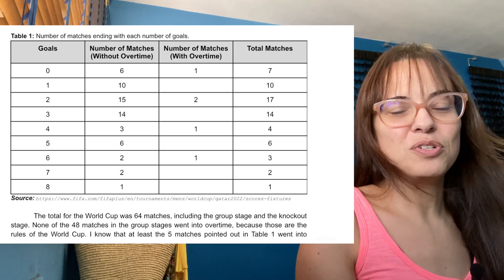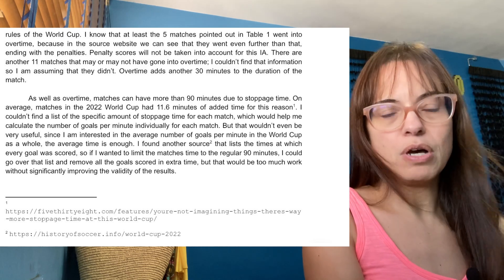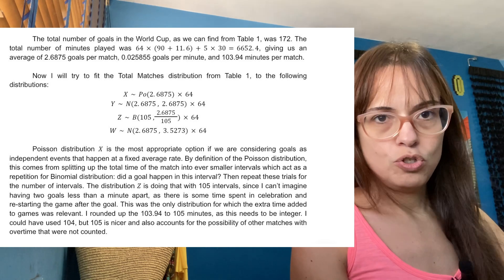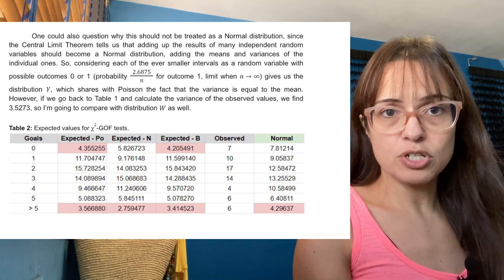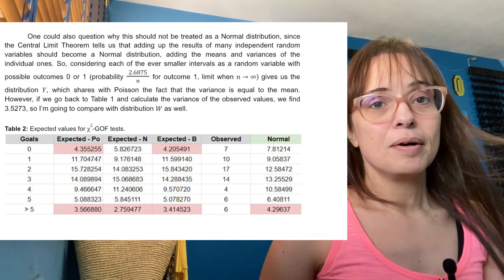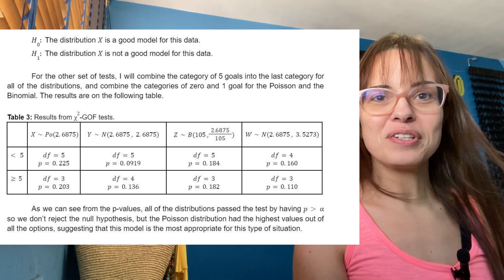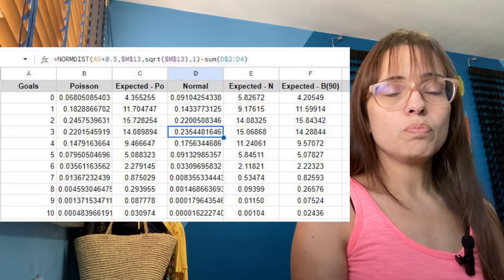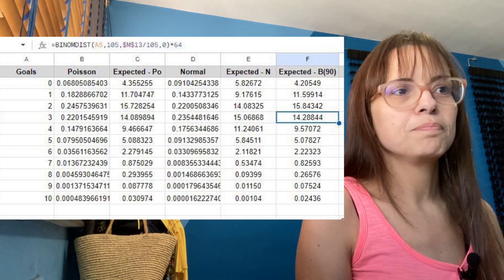IB Math teacher writes an IA about the Qatar World Cup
Sorry I'm looking off camera sometimes, I was looking at my computer screen!

Here is a link to the file if you want to follow along there

00:00 - Introduction
01:36 - Criteria A
04:32 - Criteria B
06:29 - Degrees of Freedom for Chi-squared-GOF test
07:50 - Expected Values Less Than 5 / Combining Categories
09:29 - More Presentation Comments
10:15 - Trying Too Hard
10:52 - Results
11:22 - Google Sheets
12:05 - Continuous Distributions for Discrete Data
12:48 - More Google Sheets